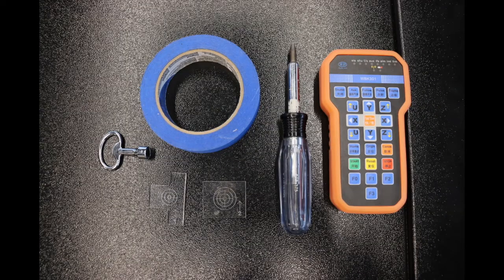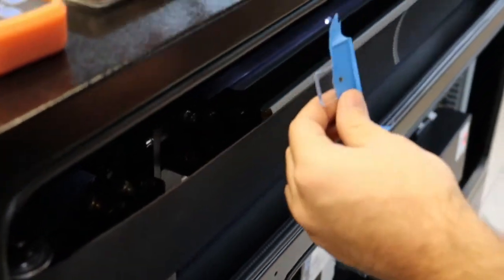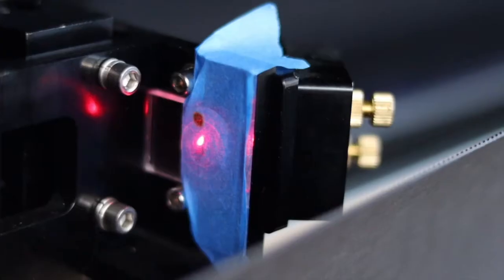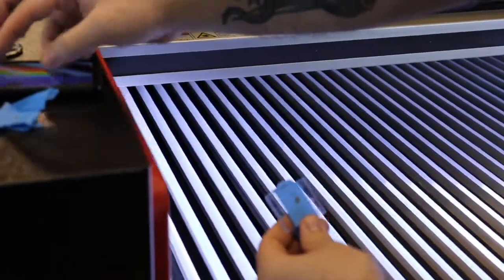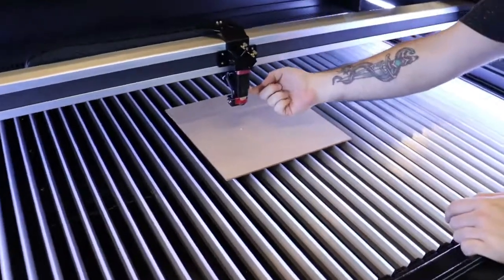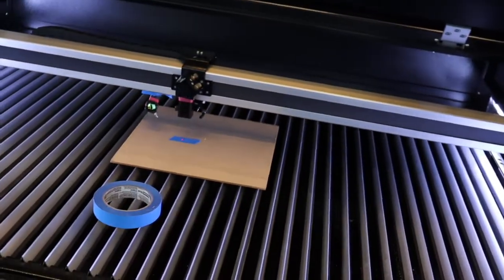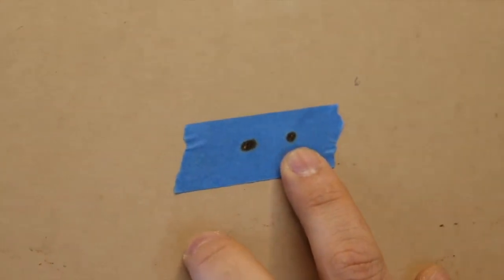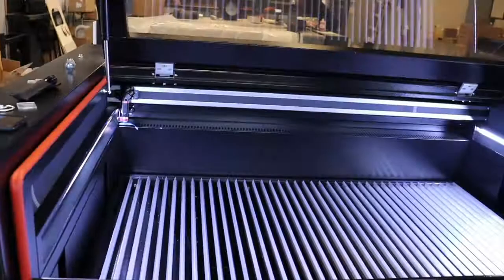NOVA: Mirror Alignment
In this video, Melanie will walk you through how to align the 2nd generation NOVA.